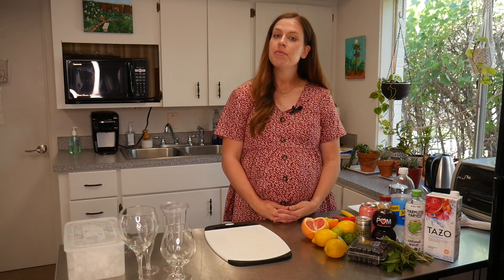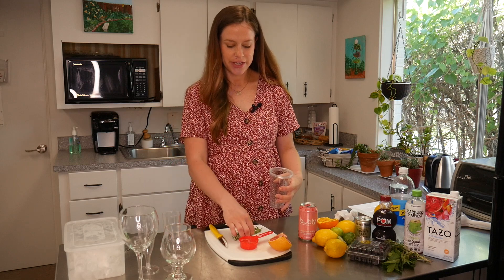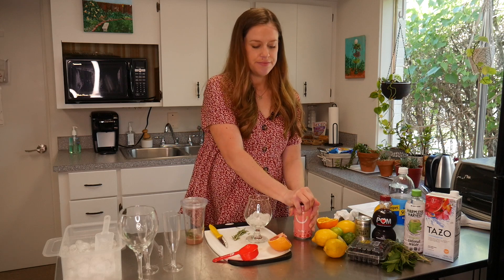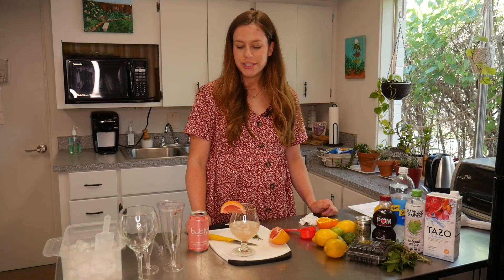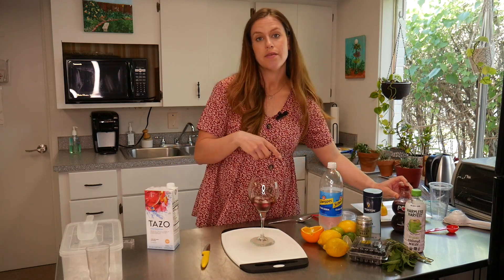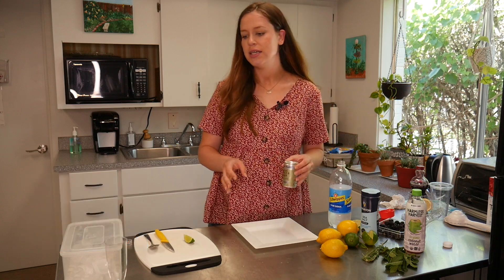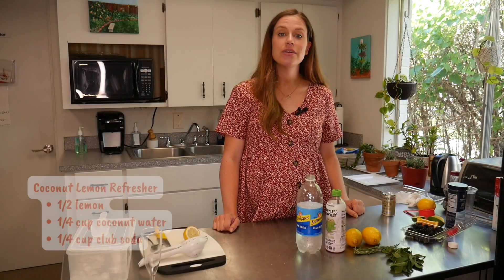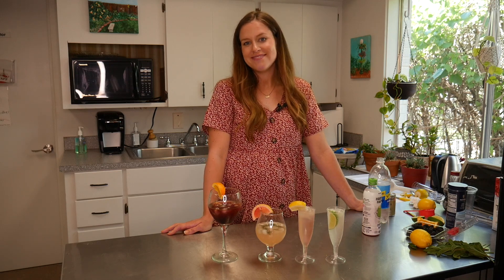Healthy Summer Mocktails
We have the perfect refreshing mocktail recipes to try just in time for summer. These delicious drinks are low in sugar and have zero alcohol, so anyone can enjoy them. From passionfruit sangria to coconut fresher, you'll feel like you're on vacation! Let us know which one is your favorite! ☀